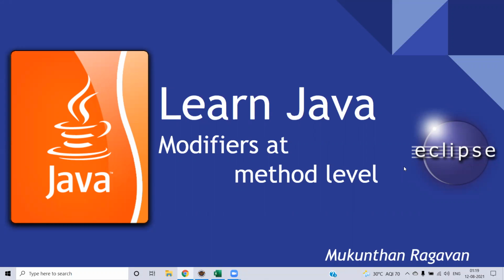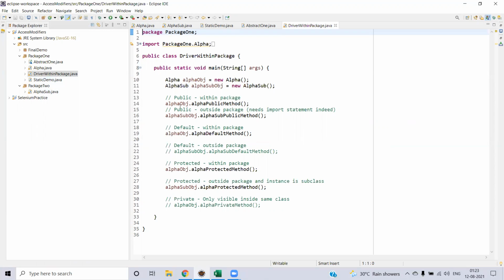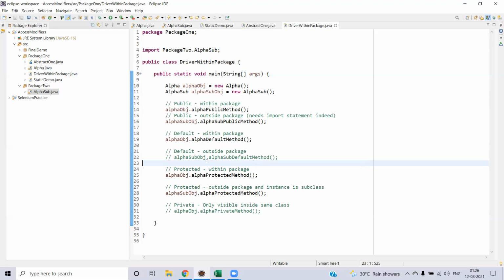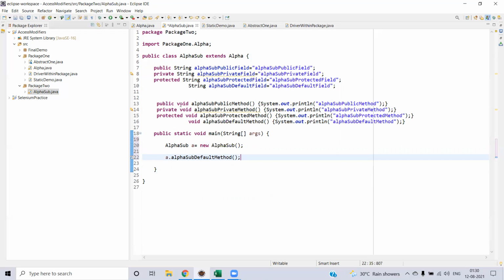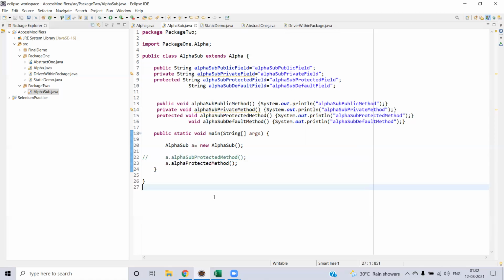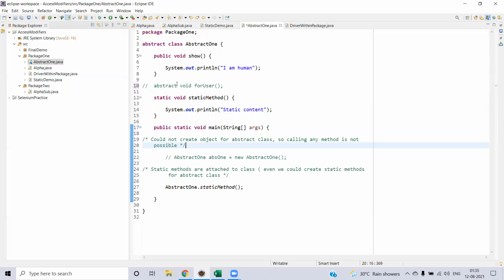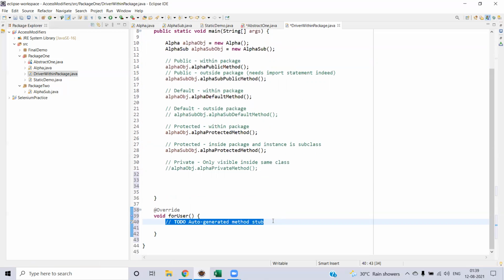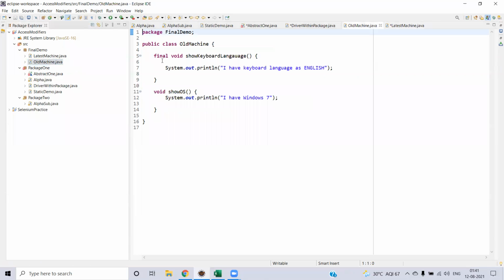Learn Java - Modifiers at method level - 011